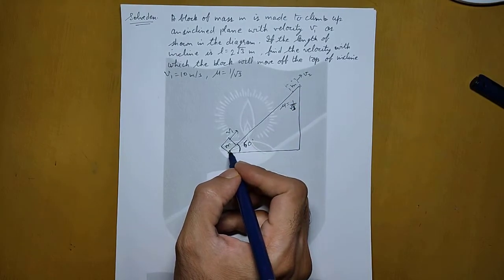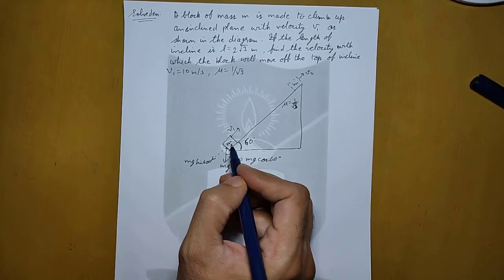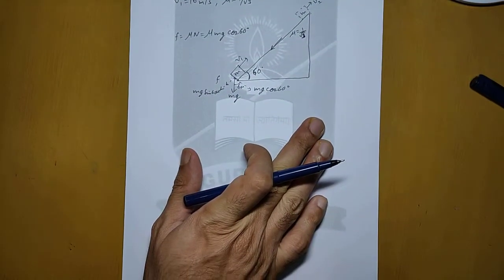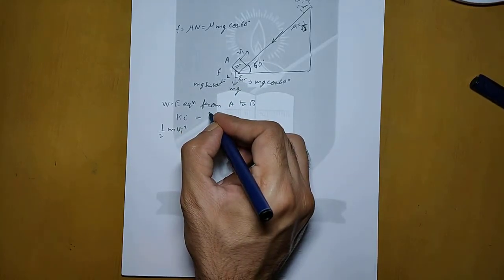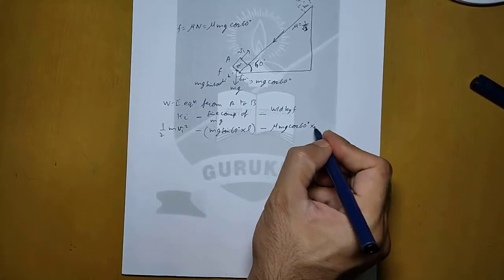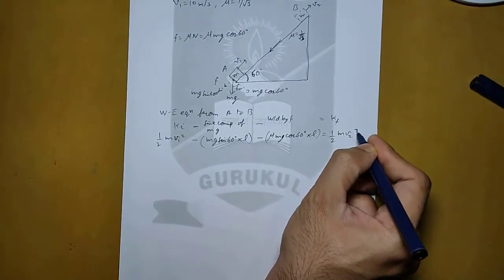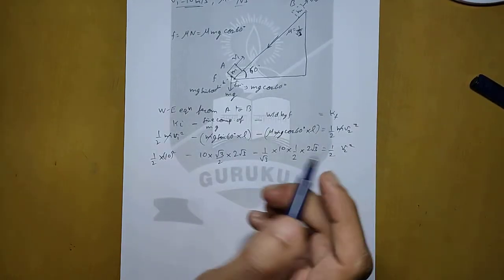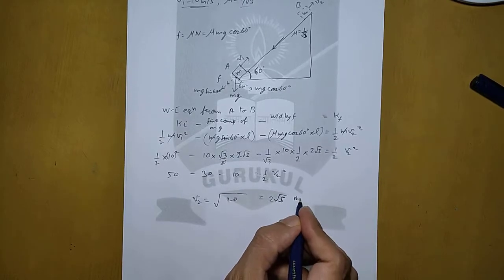Solved Example 9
A block of mass m is made to climb up an inclined plane with velocity v1 as in diagram. If the length of incline is l = 2 x sq root 3, find the velocity with which the block will move off from the top of incline. ( v1 = 10 m/s , coefficient of friction = 1/ sq root3